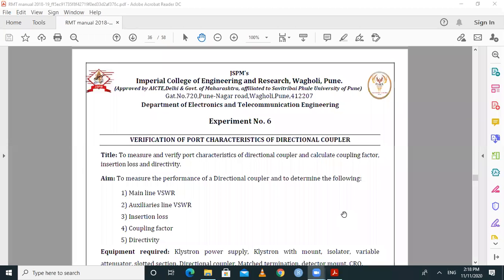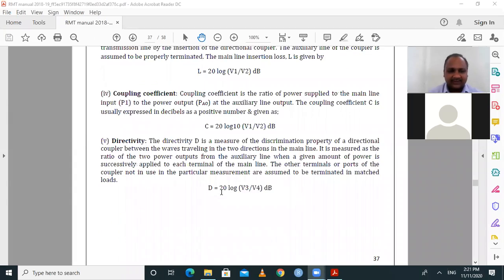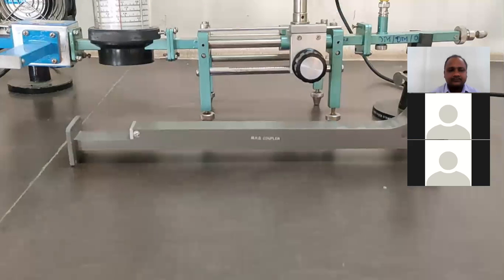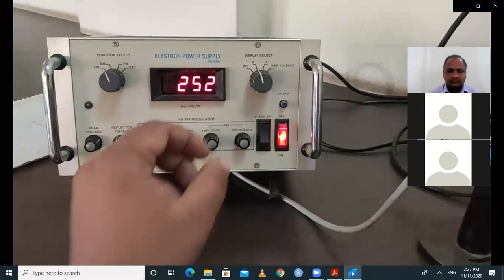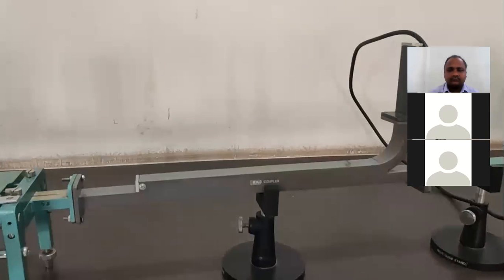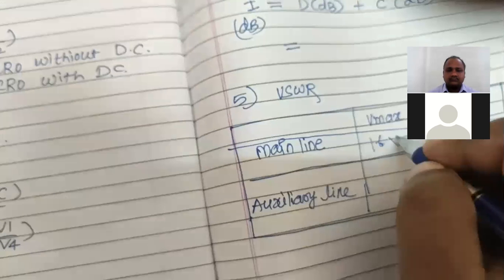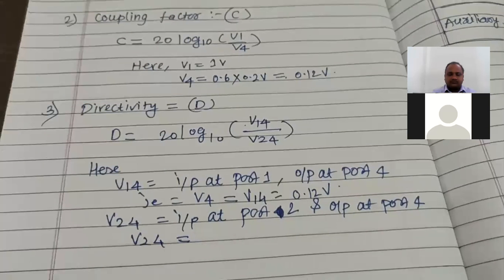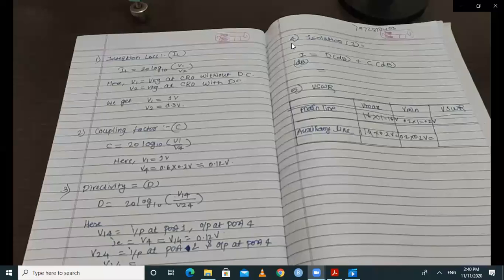Port Characteristics of Directional Coupler.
This video describes about, how to verify port Characteristics of Directional Coupler, using microwave test bench.